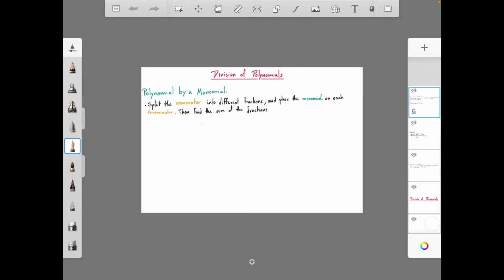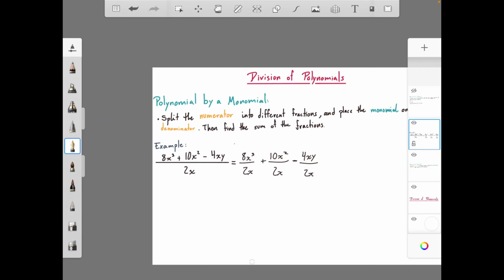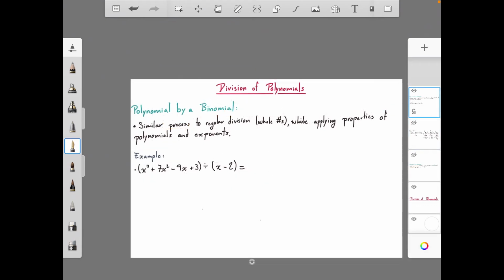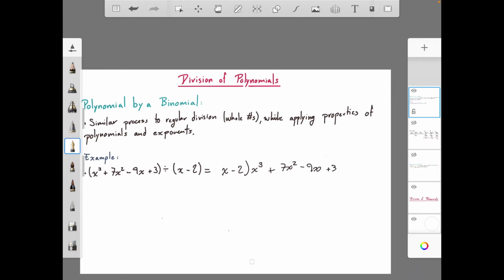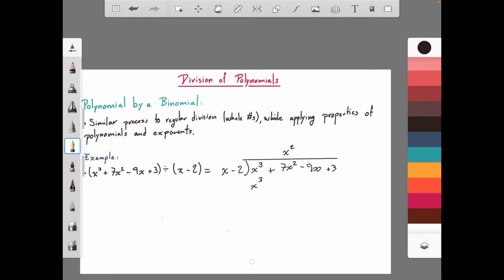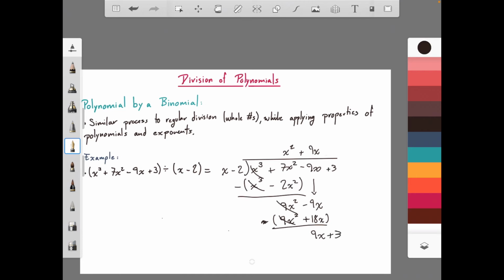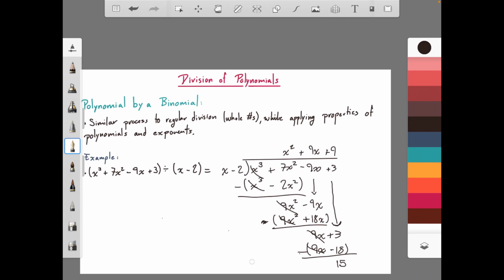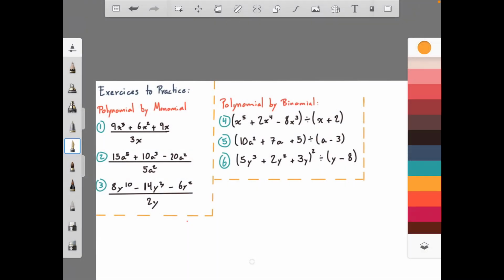Chapter 2 - Division of Polynomials